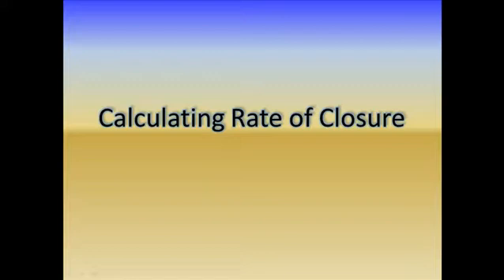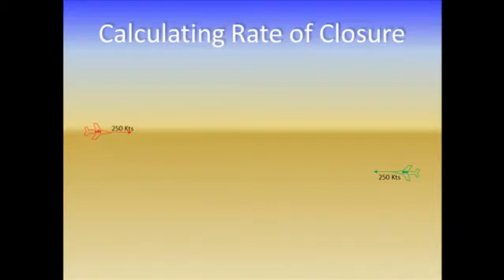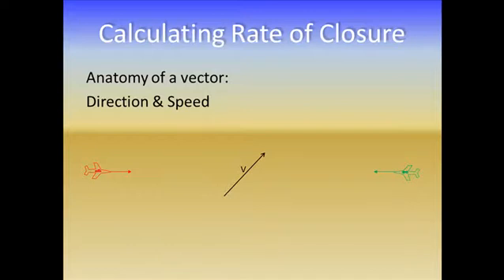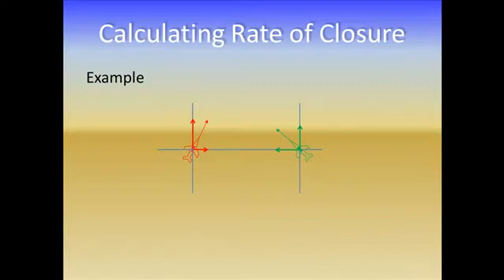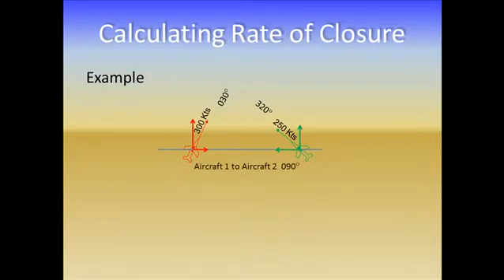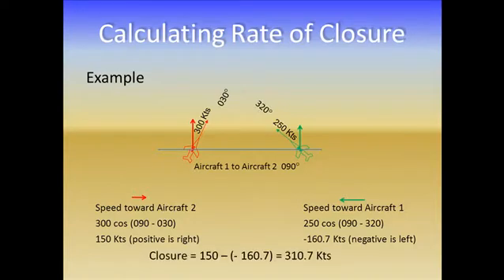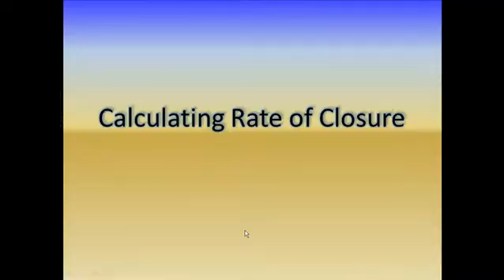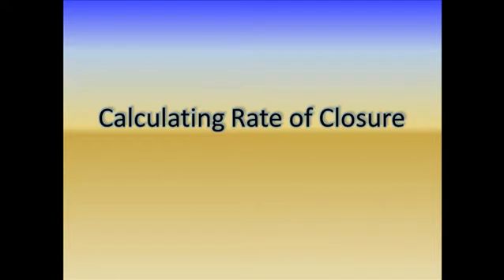Calculating Rate Of Closure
The method used to calculate rate of closure between aircraft. How to use the ROCKET!.xlsm tool to compute lateral and vertical closure.